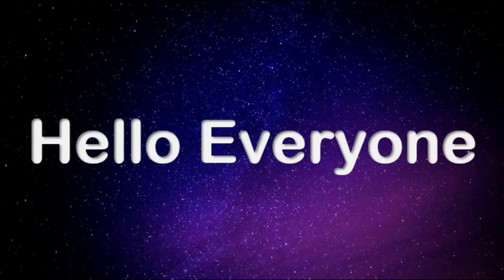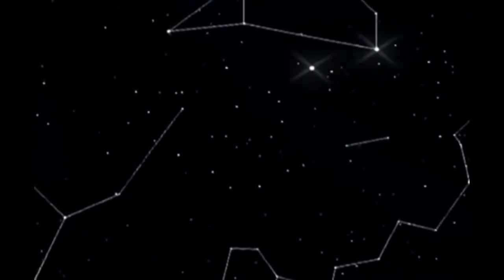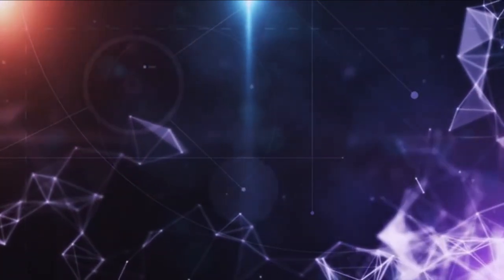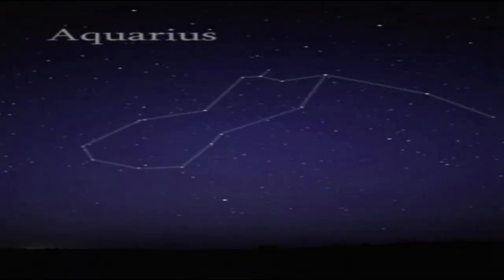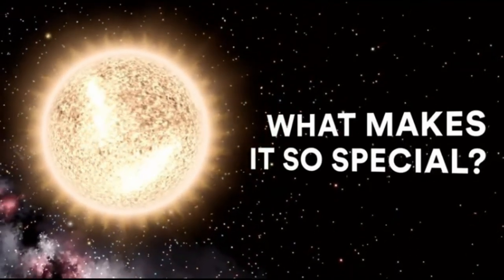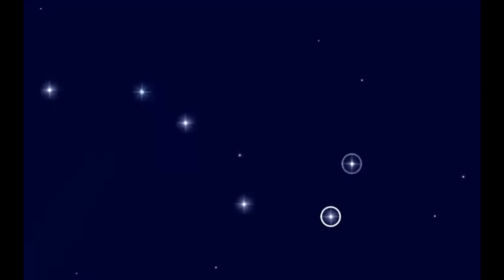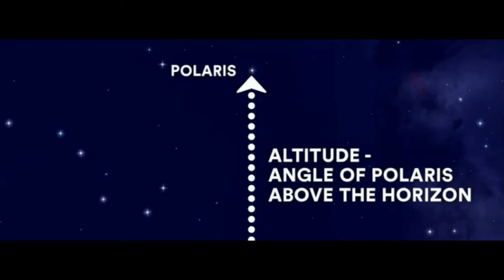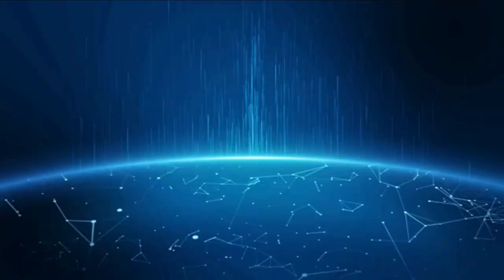Constellations and Pole Star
Basic knowledge about constellations and the pole star. While watching the night sky, you may notice various patterns formed by different groups of stars. These are called constellations. The North star indicates the North direction. It is also called the Pole Star.